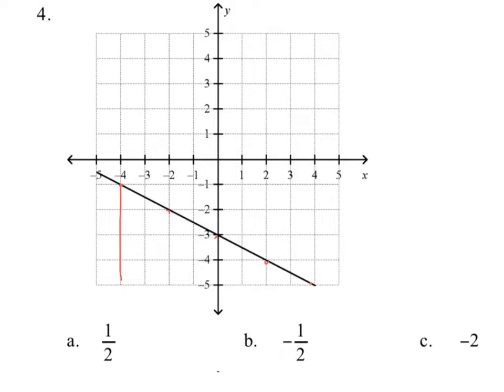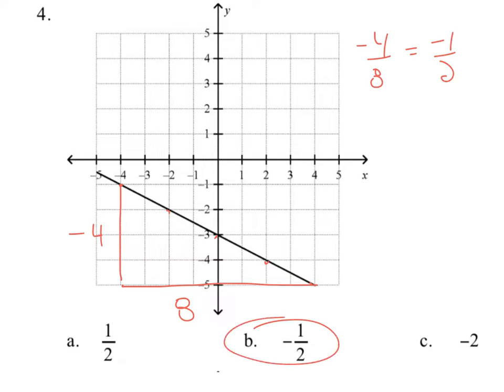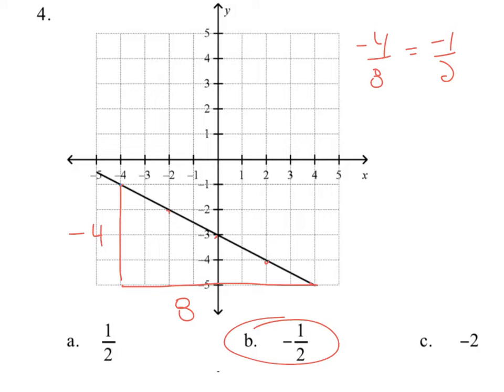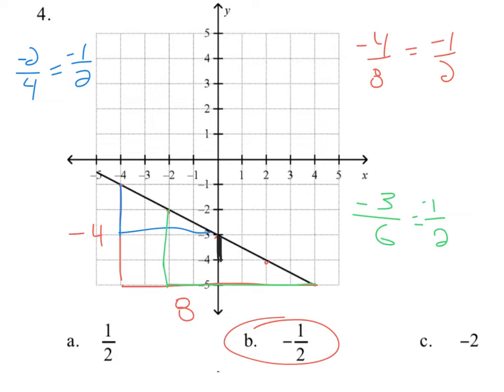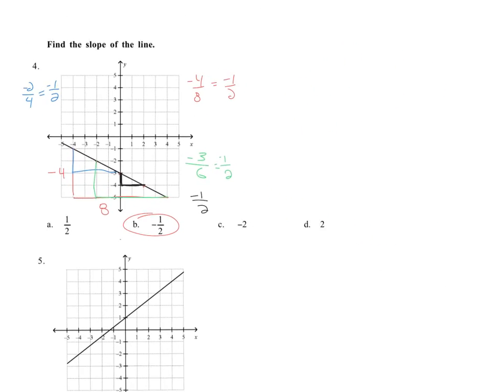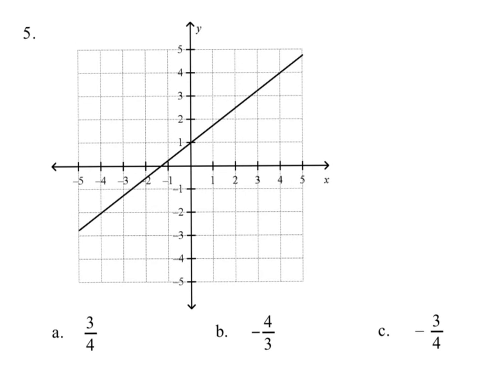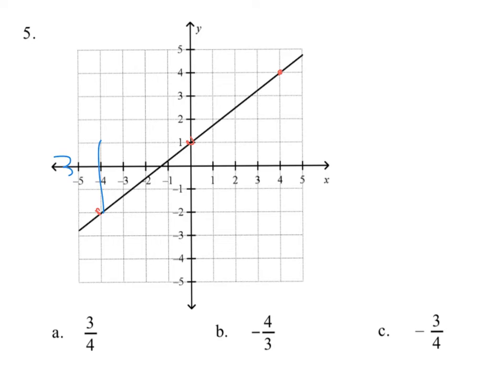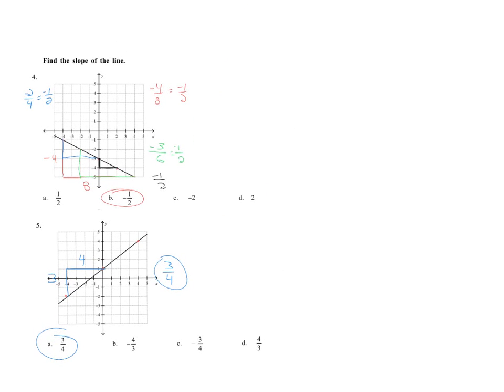Alg 1 Unit 5 Practice Test #4, 5